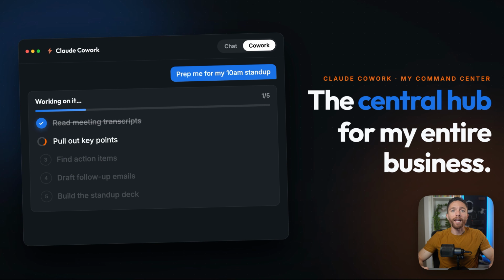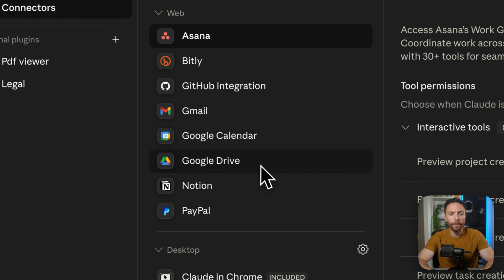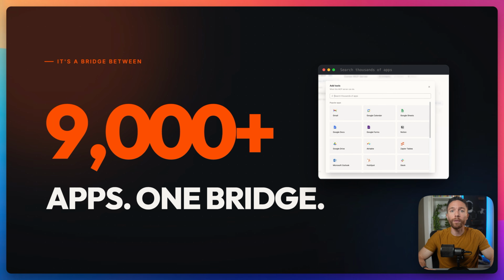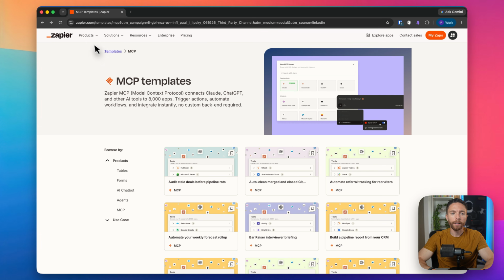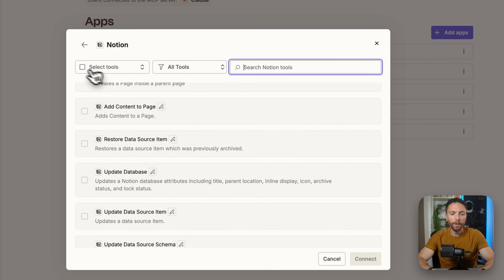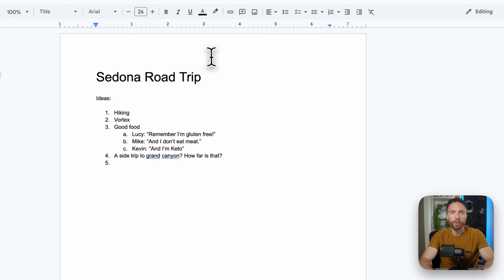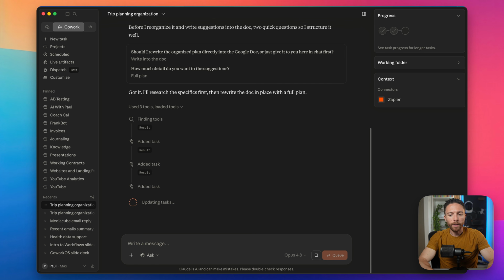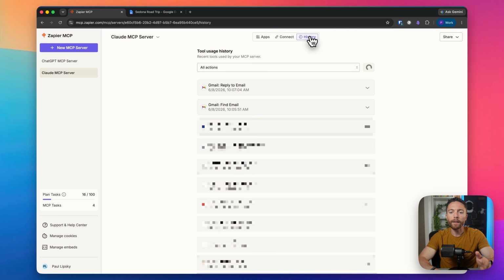The Tool That 10x'd My Claude Cowork OS (Zapier MCP)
Claude Cowork's built-in connectors can read your apps but often can't act on them. Here's how to set up Zapier MCP to give Cowork real permissions across 9,000+ apps, like actually sending emails and editing Google Docs for you.

0:00 Intro
0:41 The Problem with Claude Connectors
1:40 What Is Zapier MCP
2:43 Setting Up Zapier MCP
4:41 Adding More Apps
6:37 Permissions and Control
7:04 Pricing
7:25 Outro